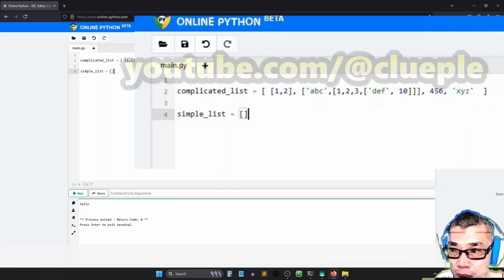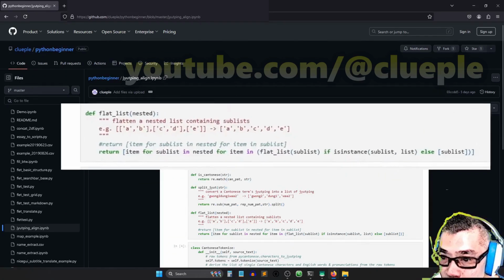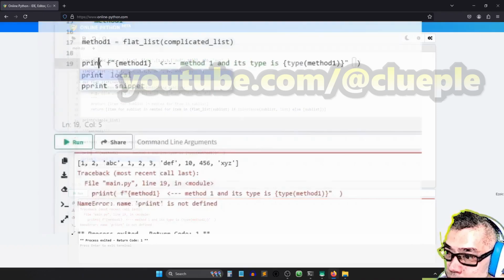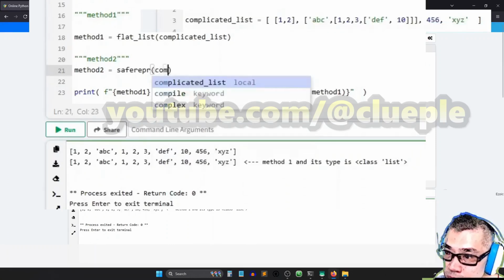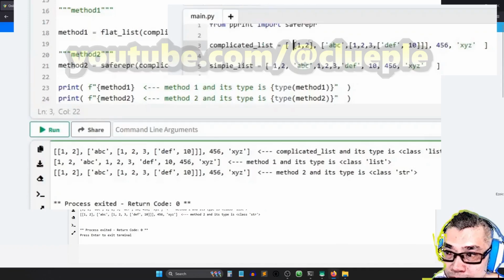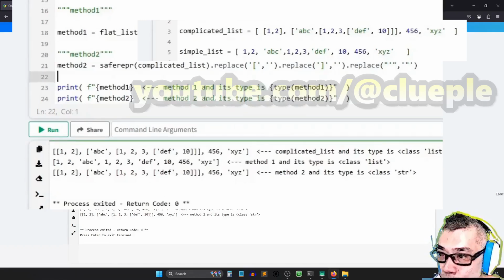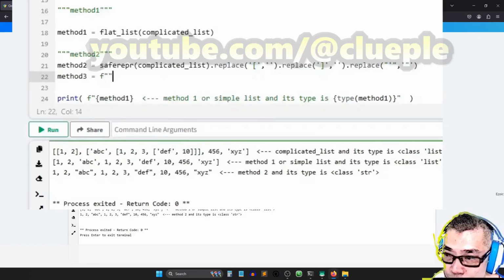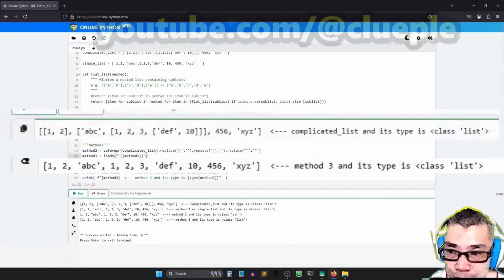Flatten Multilayer Nested List WITHOUT Recursion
Do you know there's an alternative way to flatten nested lists WITHOUT needing recursion formula?  I'll walk you through this simple way of flatten lists in Python.